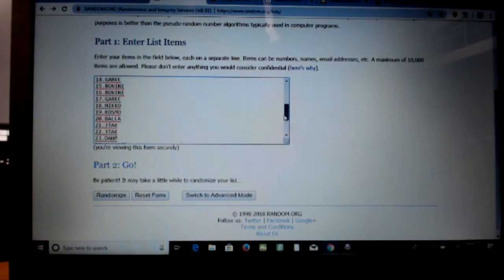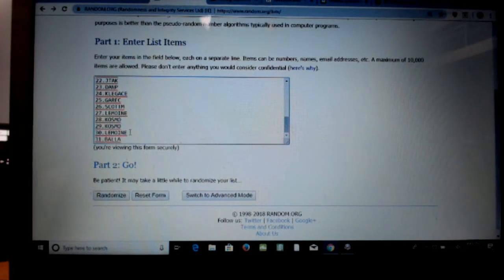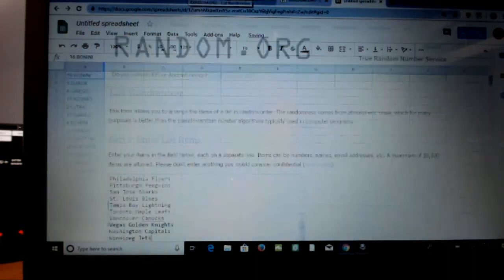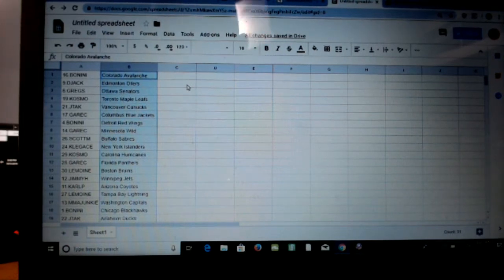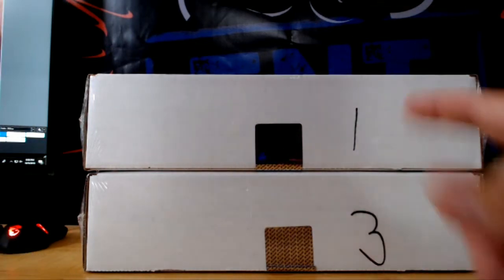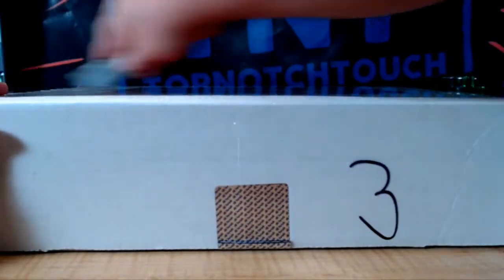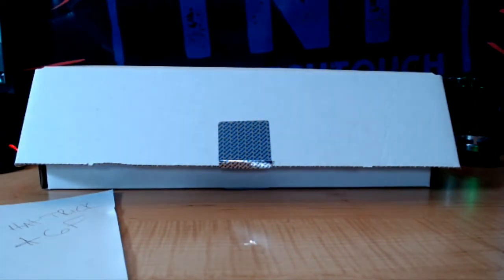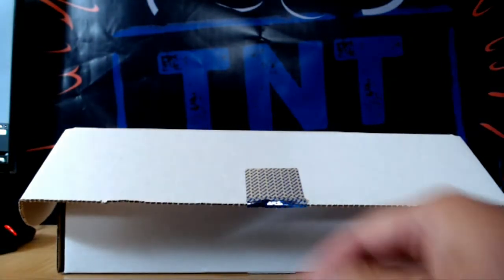2018 HIT PARADE HOCKEY HAT TRICK RANDOM BOX BREAK # 6F